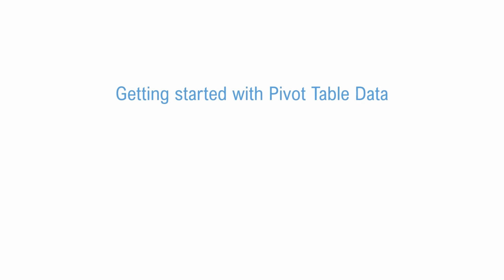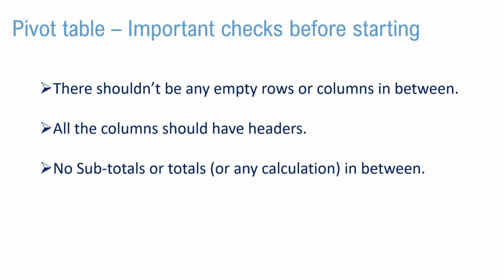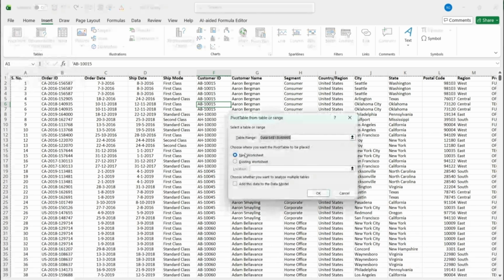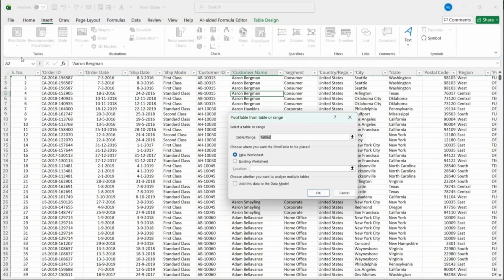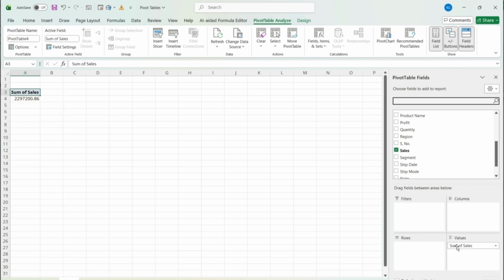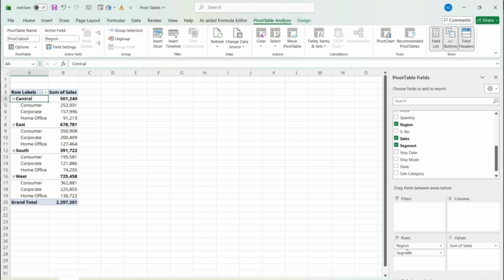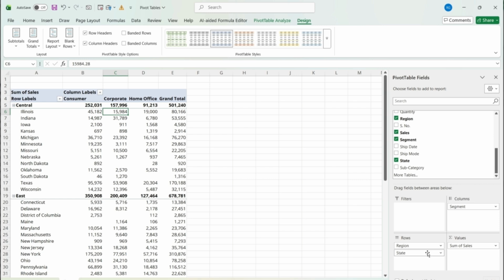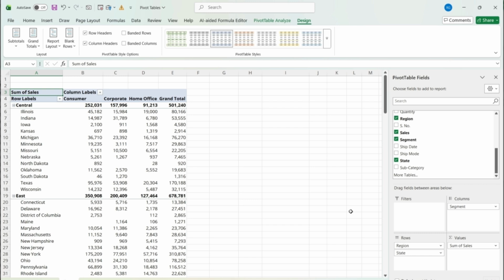Data analysis with Pivot Tables (Part 1)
Want to turn raw data into meaningful insights in just a few clicks? In this video, you'll learn how to use Pivot Tables in Excel to analyze large datasets efficiently and create powerful summaries for better decision-making.

🔹 What you'll learn:
• Creating Pivot Tables from raw data
• Summarizing and grouping information
• Analyzing trends and patterns
• Filtering and sorting data dynamically
• Generating actionable business insights

Whether you're a student, analyst, finance professional, or business owner, Pivot Tables are one of the most valuable Excel tools for data analysis.